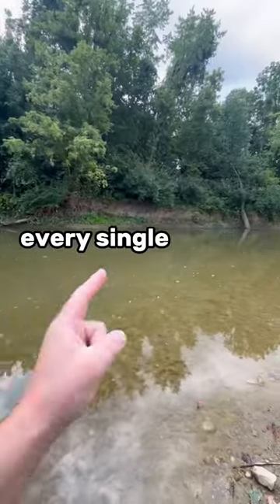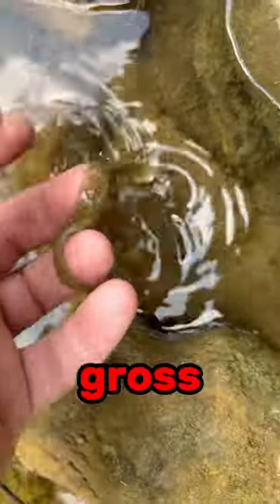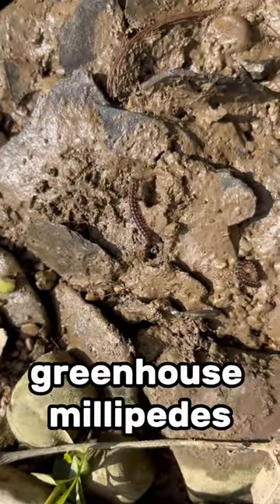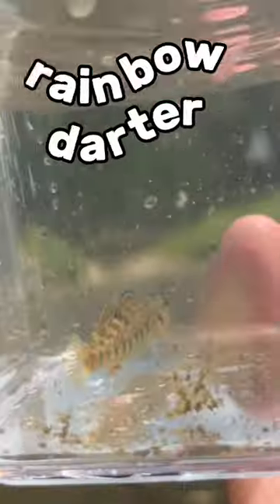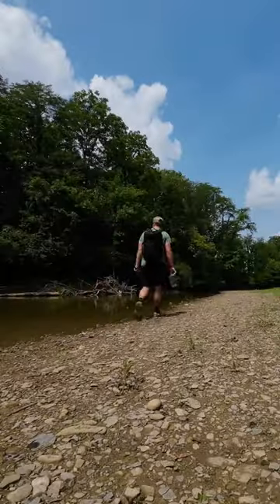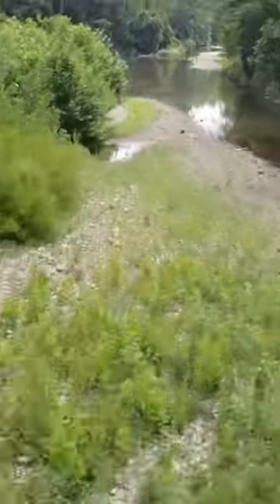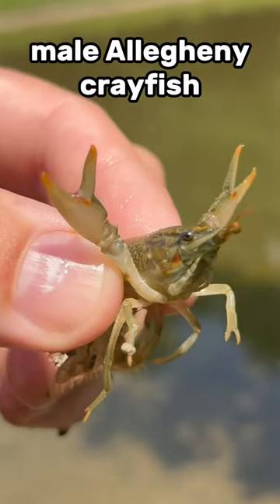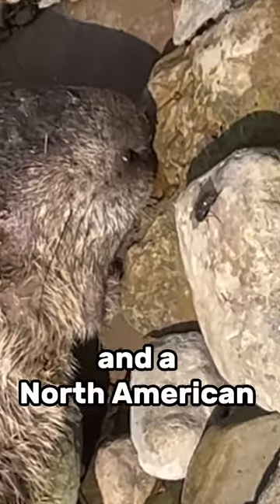I found and identified every animal I could at this creek 🐍